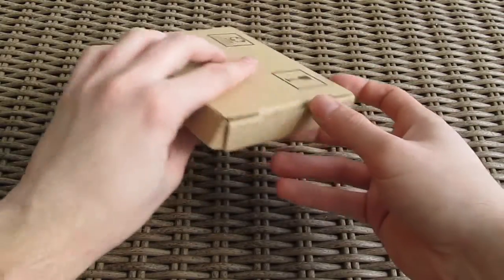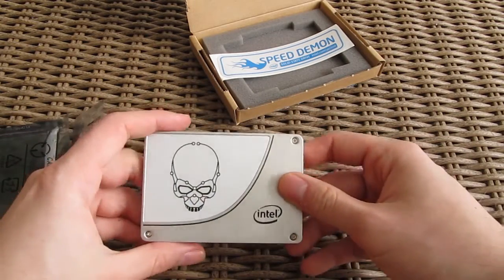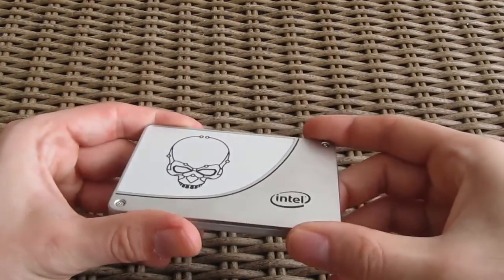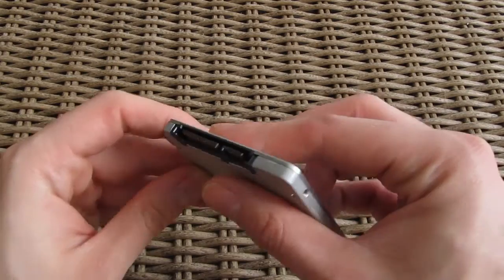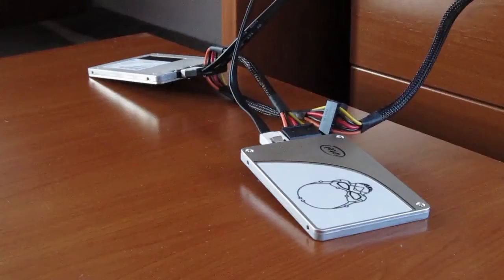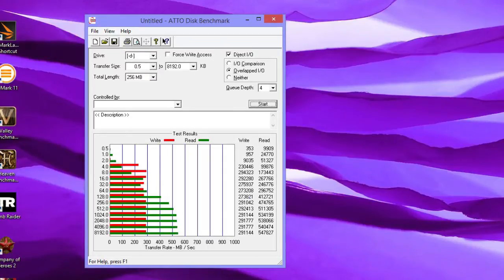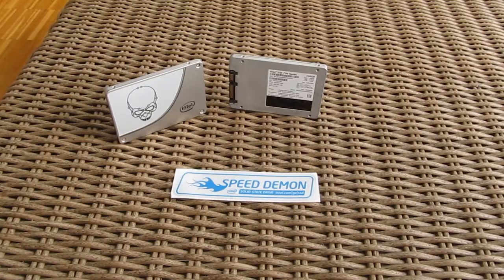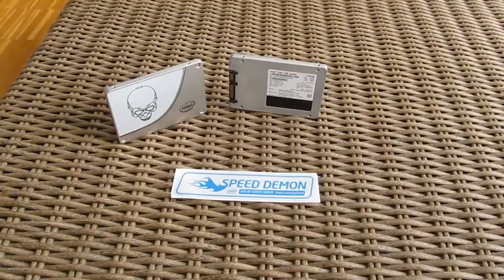Intel SSD 730 Series 240GB Unboxing & Review RAID0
Faster and more reliable, but still with a higher price - the new Intel SSD 730 Series unboxing and review